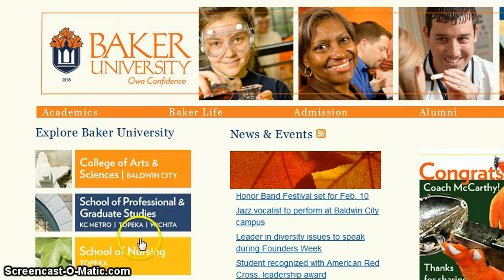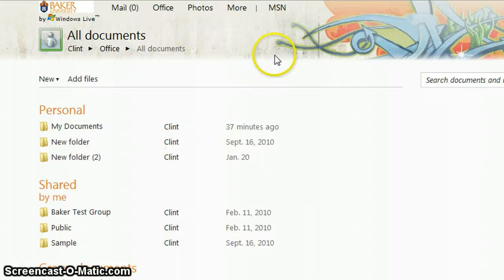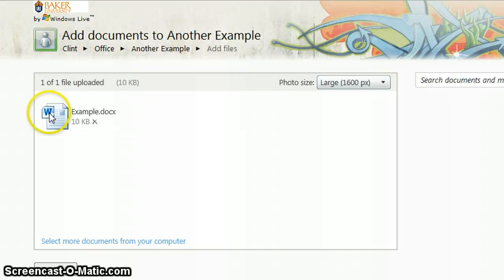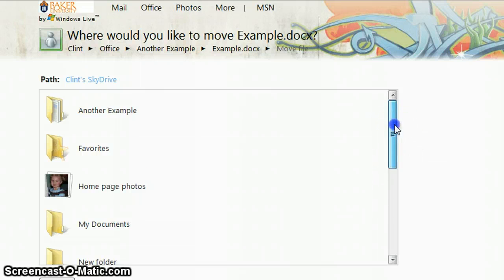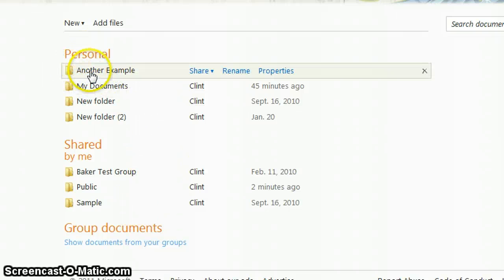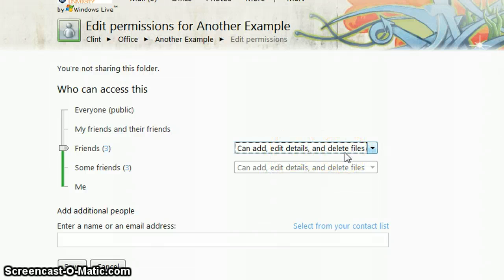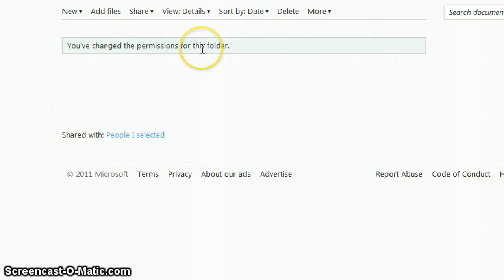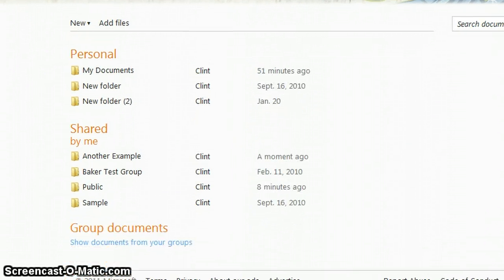SkyDrive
Cloud computing with your SkyDrive.